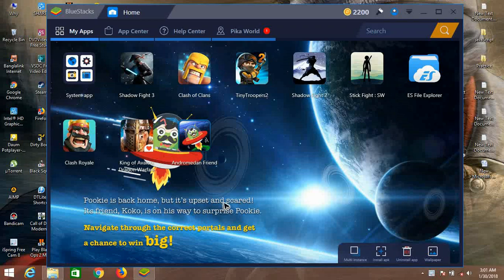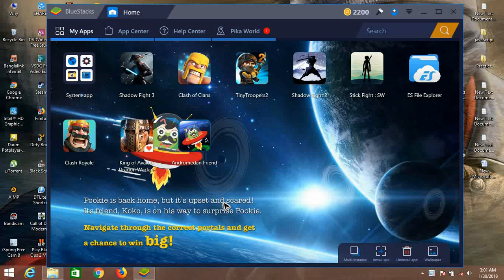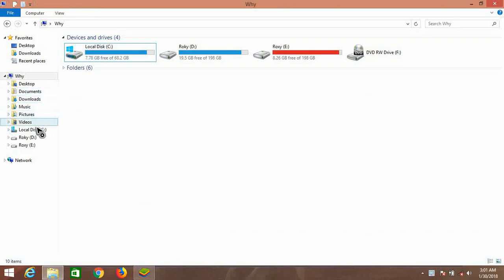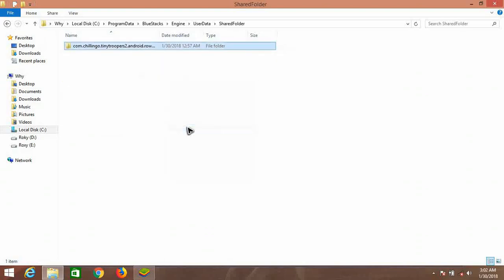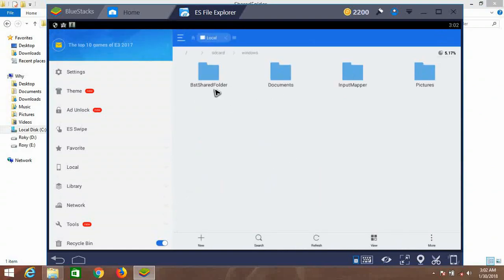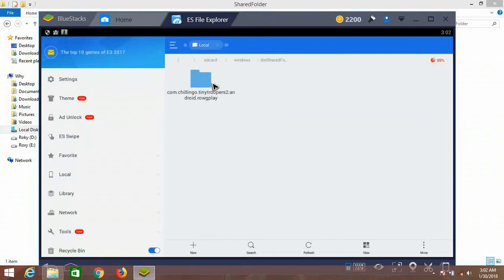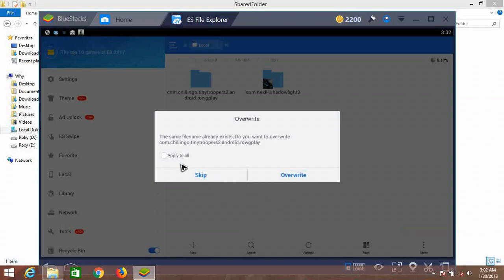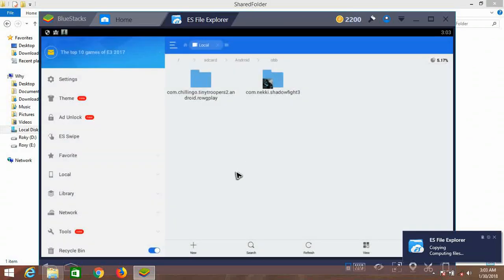How To add OBB files APK Files To Bluestacks3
How add OBB file to bluestacks 3.In this video i will show you  how to add Obb file or data files to bluestacks 3.
Make sure you show all file,folder which r hidden. Go to 'view' then 'Option' then 'View' then check the box 'Show hidden files,folders and drives' then apply and click on OK. Now go to your 'C drive' there you will find a folder name 'ProgramData' now follow my video!
'C:\ProgramData\BlueStacks\Engine\UserData\SharedFolder'